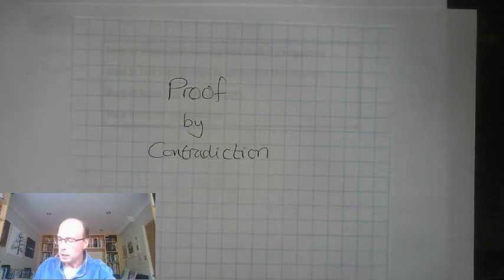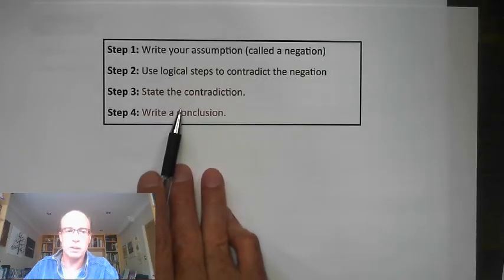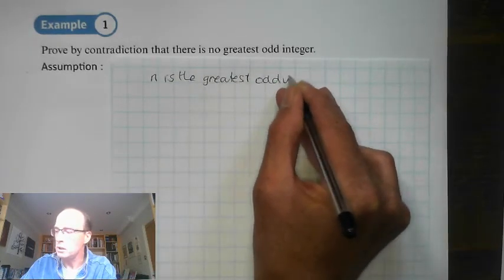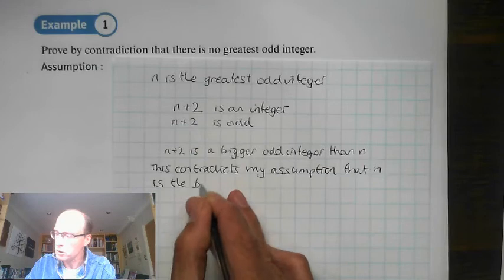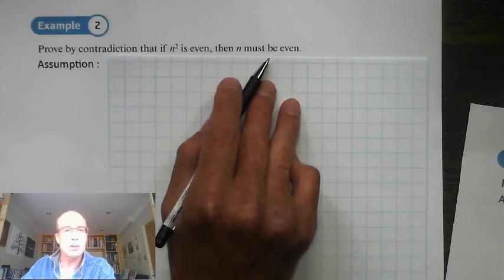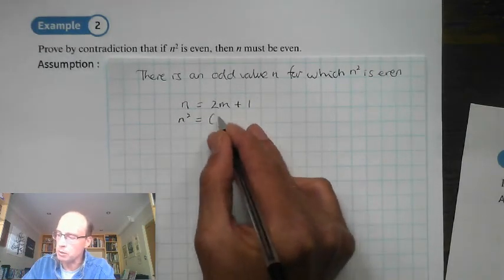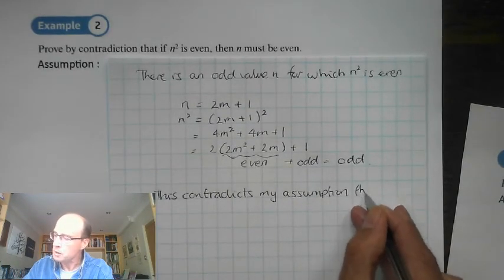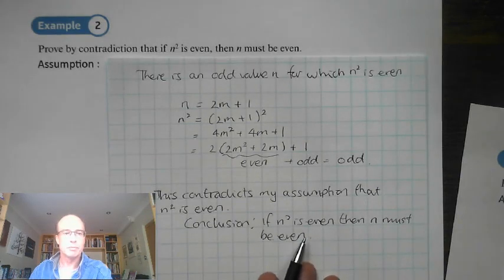Proof by contradiction